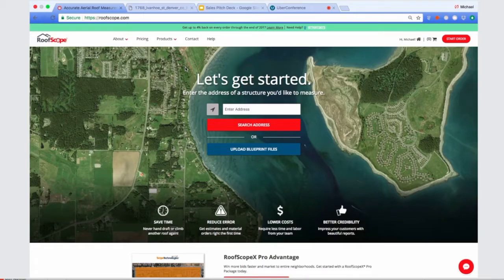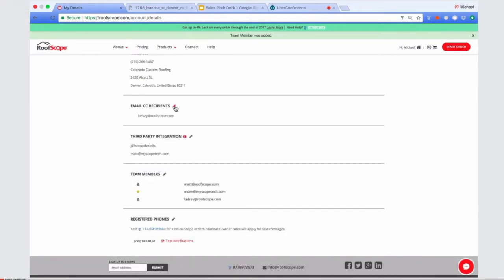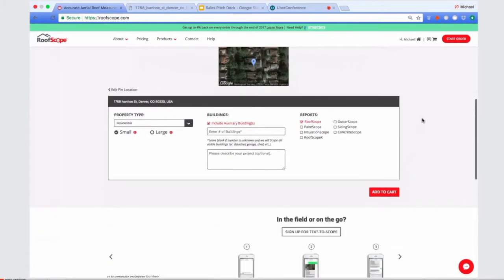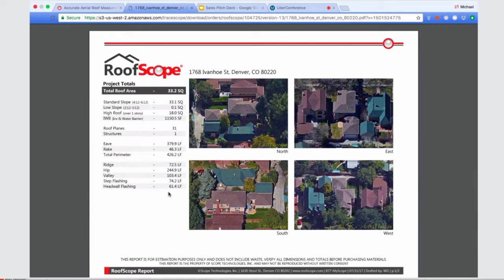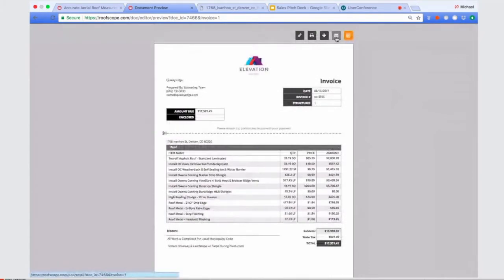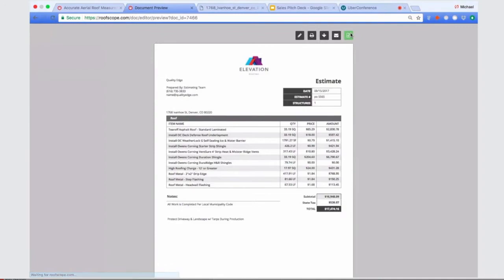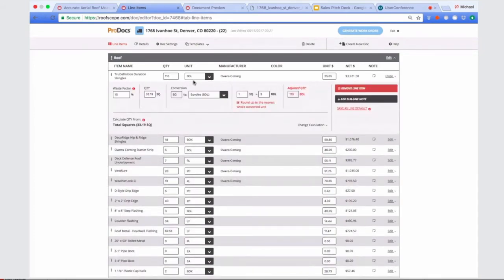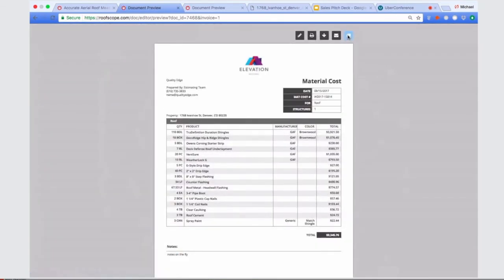How To: Check Off Your 2017 Business Goals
Join Mike Dee as he walks you through how to spend less time generating estimates and work orders, win more profitable business, leverage technology to advance your company, stand out amongst the competition and reduce your employees risk by automating the process.